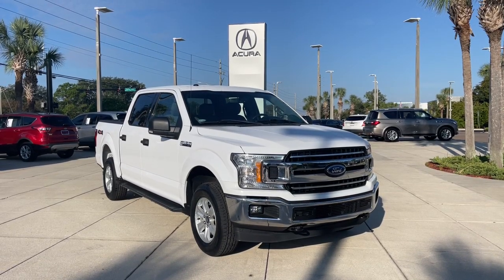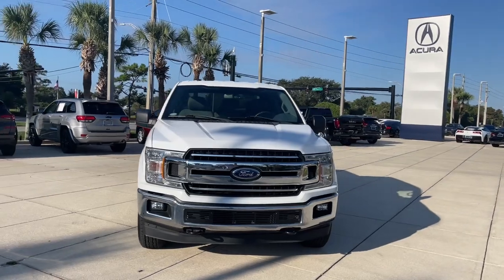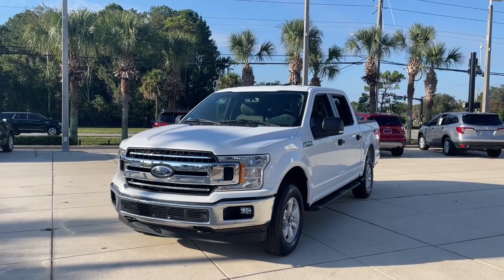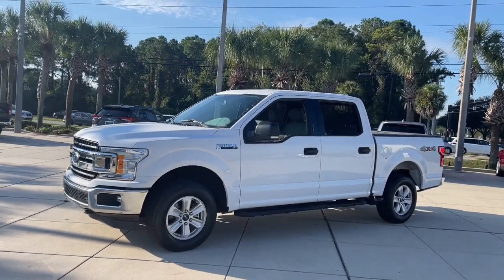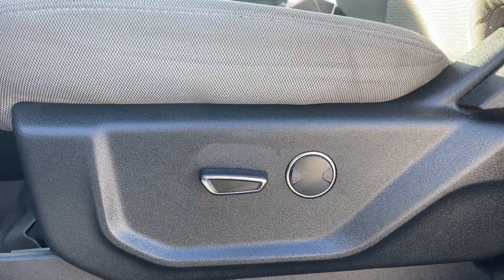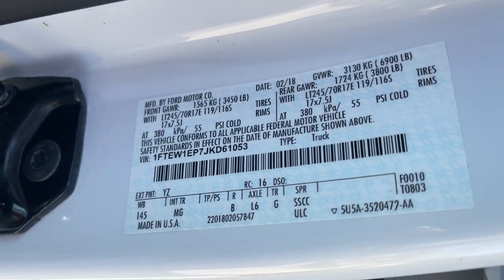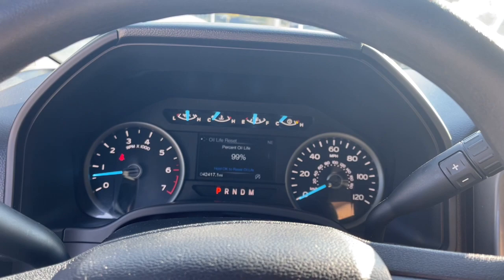2018 Ford F-150 Jacksonville, Orange Park, St Augustine, Daytona, Gainesville, FL PJKD61053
White Used 2018 Ford F-150 XLT available in Jacksonville, Florida at Duval Acura. Servicing the Orange Park, St Augustine, Daytona, Gainesville, Area.

Duval Acura
11225 Atlantic Blvd

This 2018 Ford F-150 XLT in White features GVWR: 6500 lbs Payload Package Trailer Tow Package (Class IV Trailer Hitch Receiver Pro Trailer Backup Assist and Upgraded Front Stabilizer Bar) 3.73 Axle Ratio 4-Wheel Disc Brakes 6 Speakers ABS brakes Air Conditioning Alloy wheels AM/FM radio Brake assist Bumpers: chrome CD player Compass Delay-off headlights Driver door bin Driver vanity mirror Dual front impact airbags Dual front side impact airbags Electronic Stability Control Emergency communication system: 911 Assist Exterior Parking Camera Rear Front anti-roll bar Front Center Armrest w/Storage Front fog lights Front reading lights Front wheel independent suspension Fully automatic headlights Illuminated entry Low tire pressure warning Occupant sensing airbag Outside temperature display Overhead airbag Panic alarm Passenger door bin Passenger vanity mirror Power door mirrors Power steering Power windows Radio data system Radio: AM/FM Stereo/Single-CD Player Rear reading lights Rear step bumper Remote keyless entry Security system Speed control Speed-sensing steering Split folding rear seat Steering wheel mounted audio controls SYNC Tachometer Telescoping steering wheel Tilt steering wheel Traction control Variably intermittent wipers Voltmeter and Wheels: 17 Silver Painted Aluminum: 4WD XLTBluetooth Rear View Camera 90 DAY 3000 MILE WARRANTY See Dealer for Details 5 Day Money Back Guarantee*** See Dealer for Details FREE Car Washes for Life COMMISSION FREE SALES PEOPLE 1st Oil Change is FREE Class IV Trailer Hitch Receiver GVWR: 6500 lbs Payload Package Pro Trailer Backup Assist Trailer Tow Package Upgraded Front Stabilizer Bar.Priced below KBB Fair Purchase Price! Odometer is 40859 miles below market average!This unit has our Real Deal No Bills for the Basics Warranty which an additional 3 Month Protection Plan that includes 3 month of tire replacement / repair 3 month battery replacement 3 month of brake replacement / repair and 3 month of light bulb replacement. Our 90 Day/3000 mile preowned car protection also includes A/C and we also offer a 5 Days / 300 mile Return Policy. Buy Preowned with Confidence at Duval Acura. Prices are plus tax tag title $298 Electronic Filing Fee and dealer pre-delivery service fee in the amount of $899 which charge represents cost and profit to the dealer for items such as cleaning inspecting and adjusting new and used vehicles and preparing documents related to the sale.
ENGINE: 2.7L V6 ECOBOOST  -inc: auto start-stop technology  3.55 Axle Ratio  GVWR: 6 600 lbs Payload Package,Four Wheel Drive,Power Steering,ABS,4-Wheel Disc Brakes,Brake Assist,Aluminum Wheels,Tires - Front All-Terrain,Tires - Rear All-Terrain,Conventional Spare Tire,Tow Hooks,Power Mirror(s),Intermittent Wipers,Variable Speed Intermittent Wipers,Privacy Glass,Power Door Locks,Daytime Running Lights,Automatic Headlights,Fog Lamps,AM/FM Stereo,CD Player,MP3 Player,MP3 Player,Steering Wheel Audio Controls,Bluetooth Connection,Telematics,Auxiliary Audio Input,Smart Device Integration,Requires Subscription,Cloth Seats,Split Bench Seat,Driver Adjustable Lumbar,Passenger Adjustable Lumbar,Pass-Through Rear Seat,Rear Bench Seat,Adjustable Steering Wheel,Power Windows,Keyless Entry,Power Door Locks,Cruise Control,A/C,Driver Vanity Mirror,Passenger Vanity Mirror,Floor Mats,Power Windows,Power Door Locks,Immobilizer,Security System,Traction Control,Stability Control,Traction Control,Front Side Air Bag,Tire Pressure Monitor,Driver Air Bag,Passenger Air Bag,Passenger Air Bag Sensor,Driver Restriction Features,Front Head Air Bag,Rear Head Air Bag,Child Safety Locks,Back-Up Camera